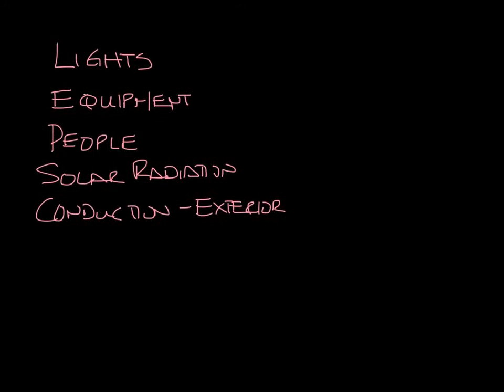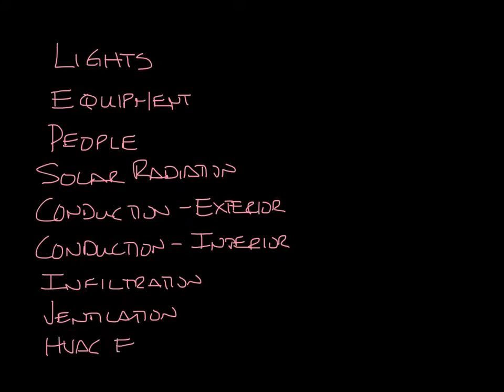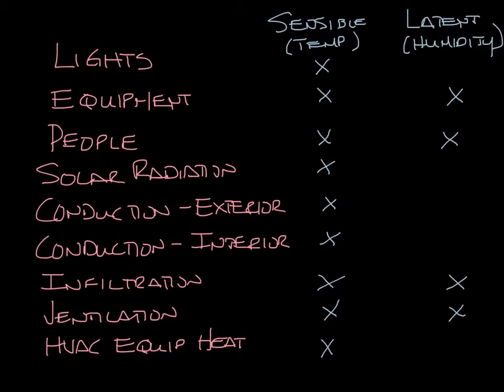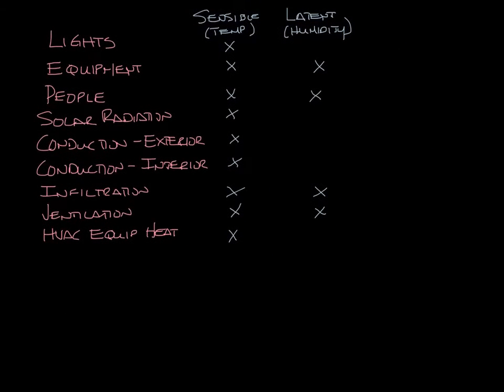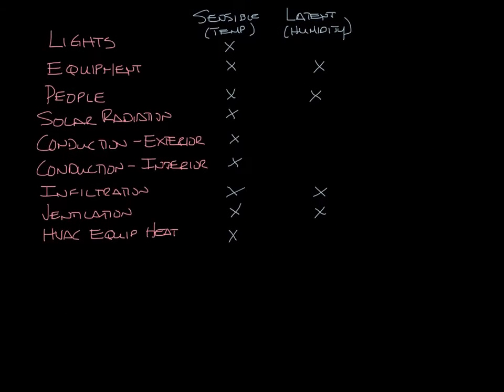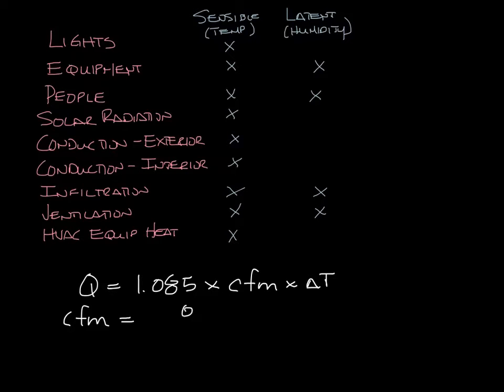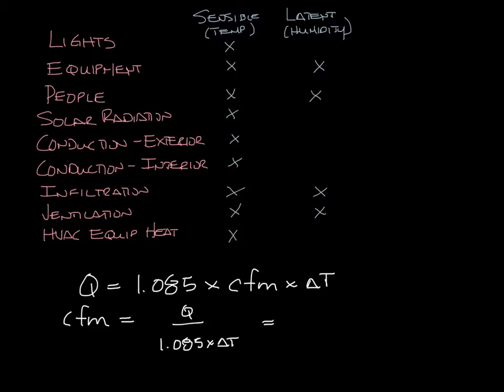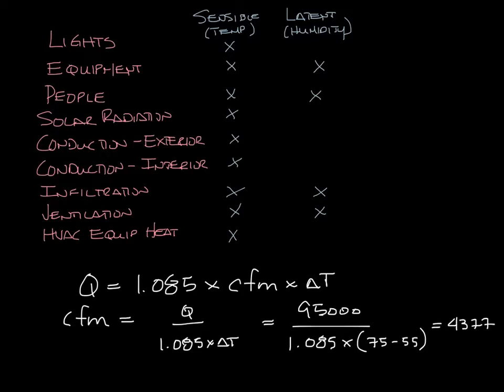Titus Timeout Podcast Types of Loads in a Building